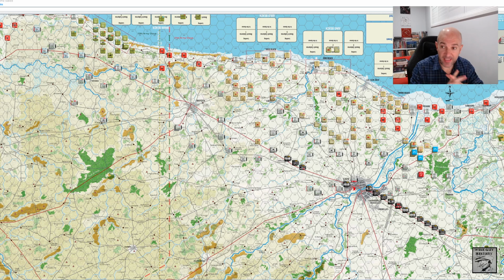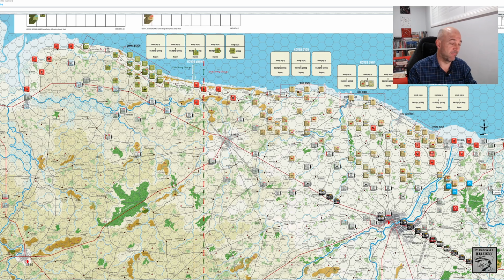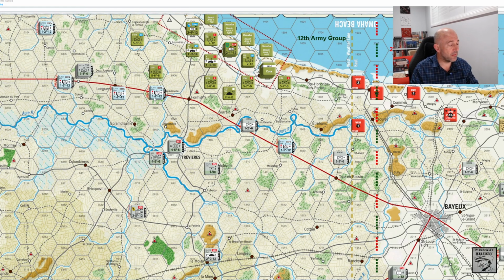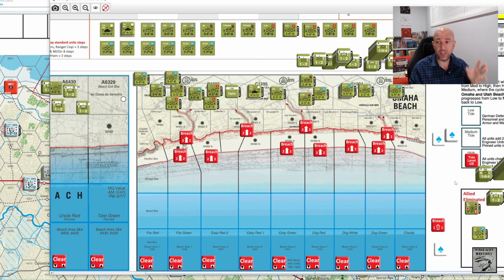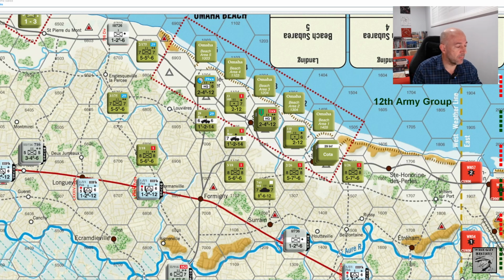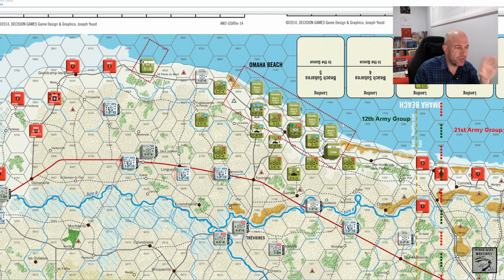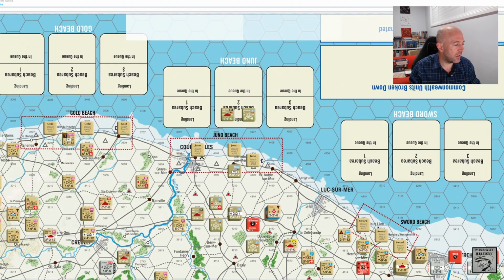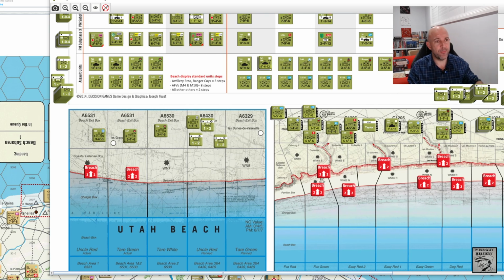Omaha cleared as 8th ArmBde cut the road to Caen! Summary of Night Turn, 6 June, 1944, Atlantic Wall